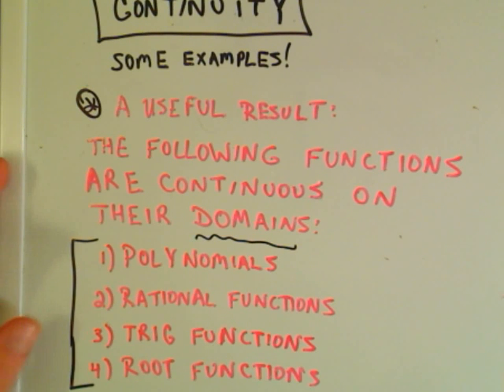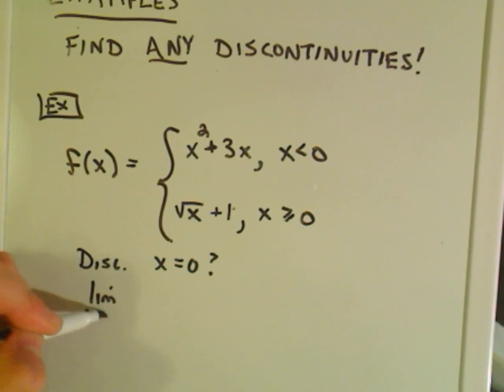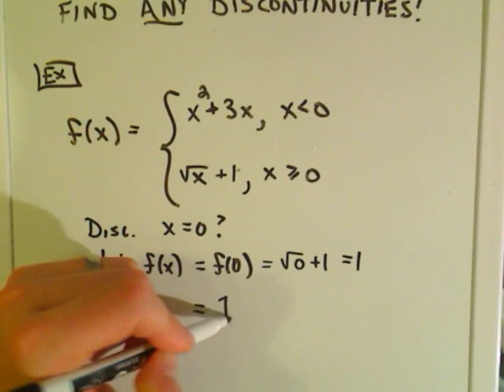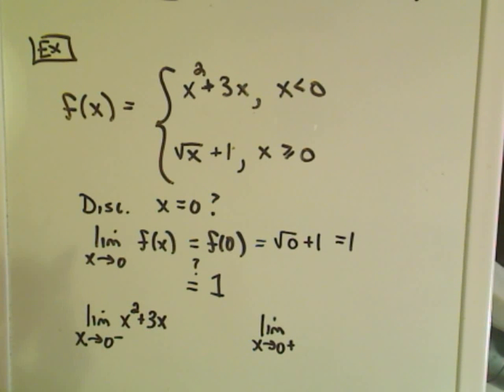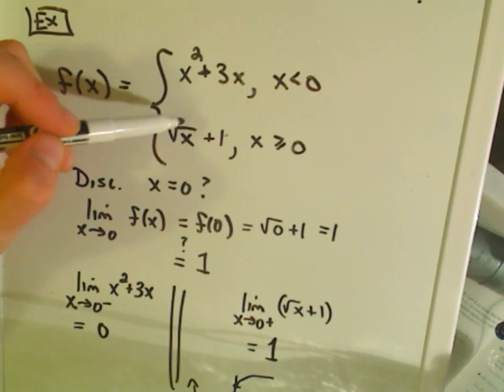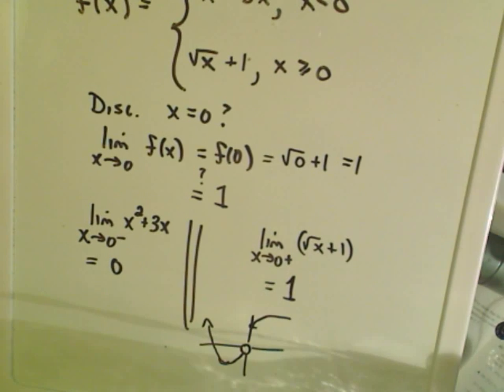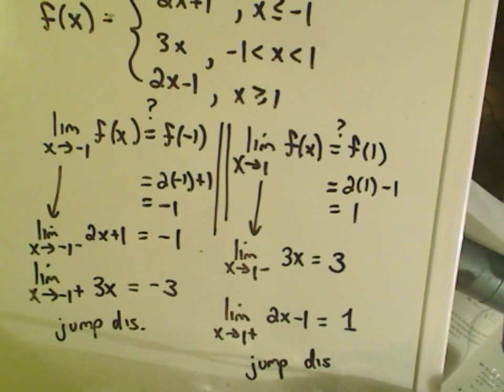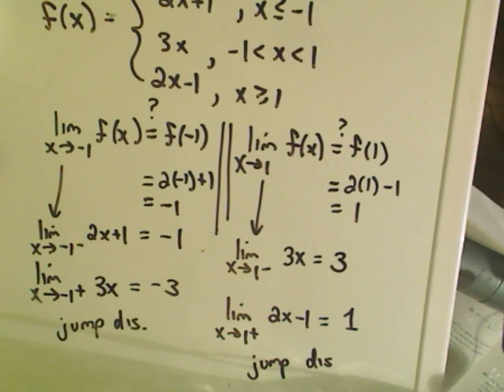Continuity - Part 2 of 2